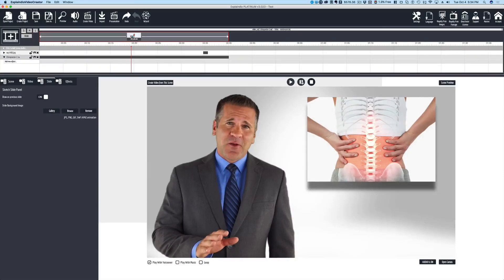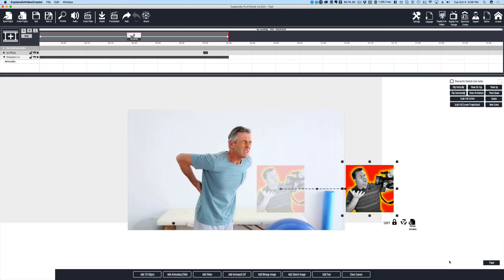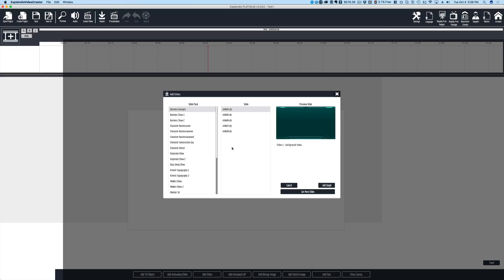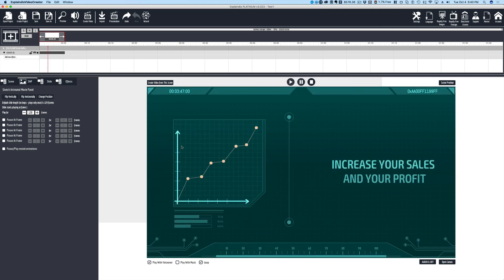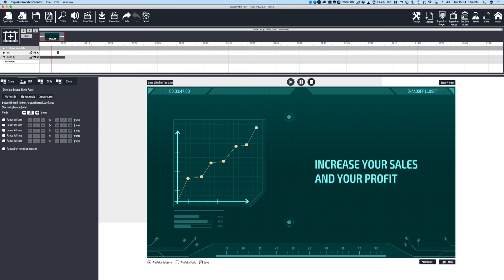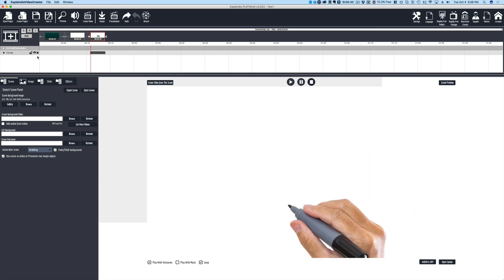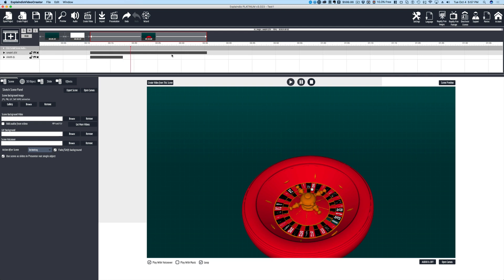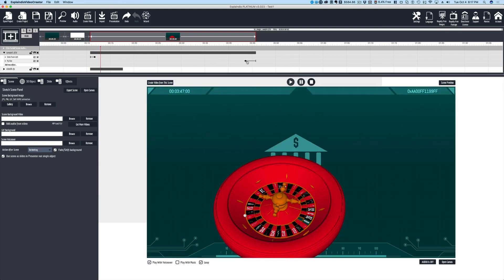Explaindio 3 Bonus & Review - A Review & Bonus for Explaindio 3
Explaindio 3 Bonus & Review - Learn more and see our bonuses
The only video content creation software
that allows you to combine 2D & 3D animations, whiteboard sketch elements, and full motion video.

This is the only video content creation software that does all this, and it can literally send your conversion soaring sky high.

After supporting tens of thousand of video creators, we have discovered that videos which combine animation, whiteboard sketch and full motion video have the biggest impact on the viewer’s attention and engagement.

BONUSES!
My ENTIRE HD Background Collection!
Thats 270 HD backgrounds to use in your Explaindio 3 productions!  270 backgrounds on a site like iStock would cost over $8000!

Giant Whiteboard Kit!
Just as the name implies, it is a GIANT collection of whiteboard graphics you can use in your Explaindio videos!

SVG Galaxy
You can never have enough graphics to use in your Explaindio videos!  This collection will give you a TON of items to work with!

Explaindio 3 Bonus & Review